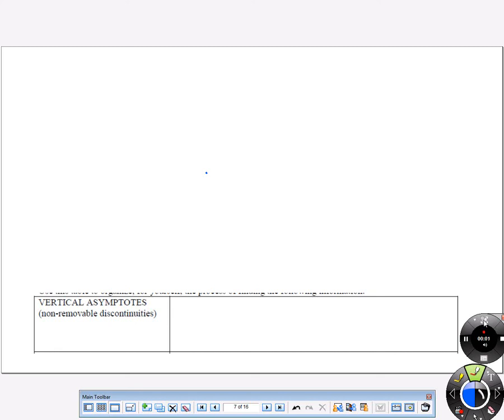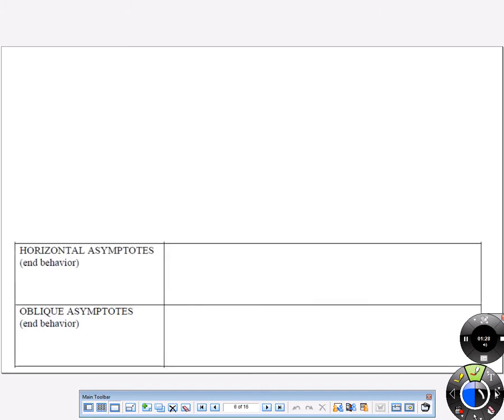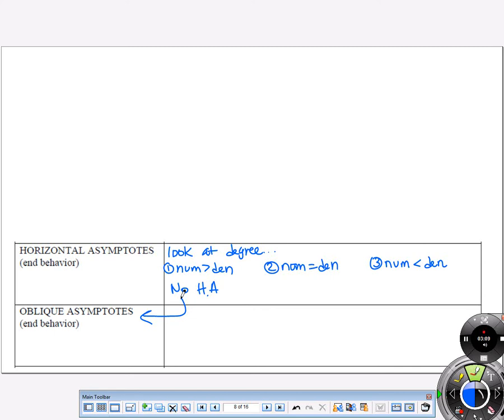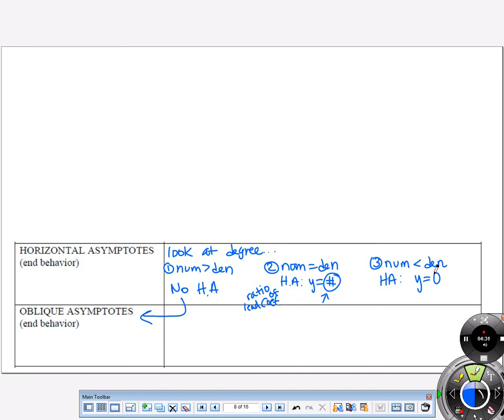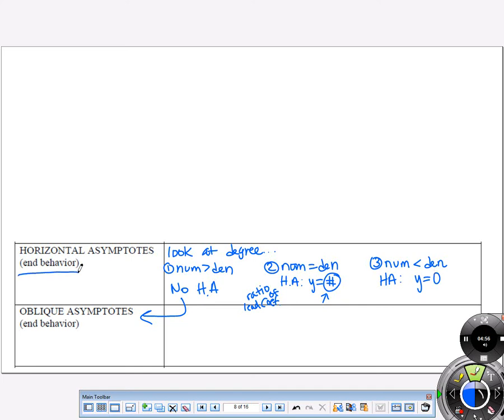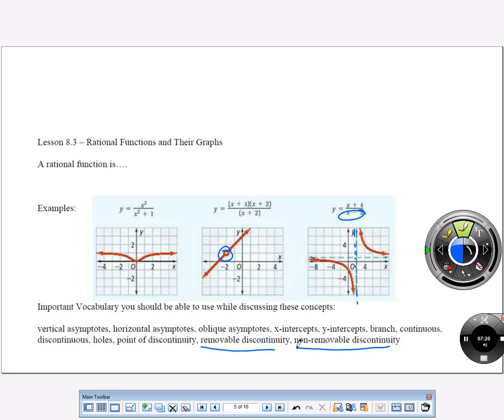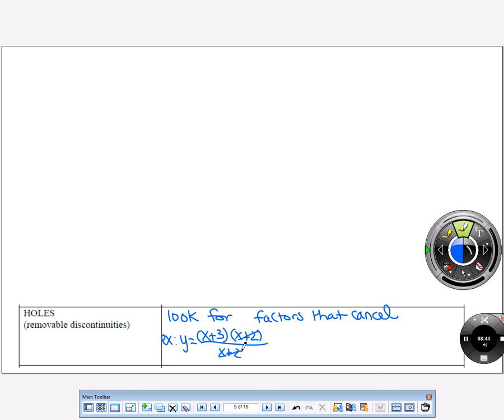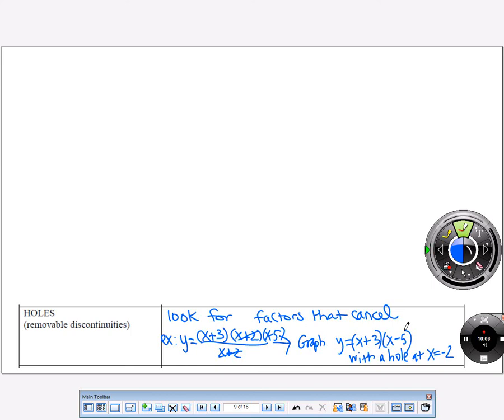graphing rational functions part 2